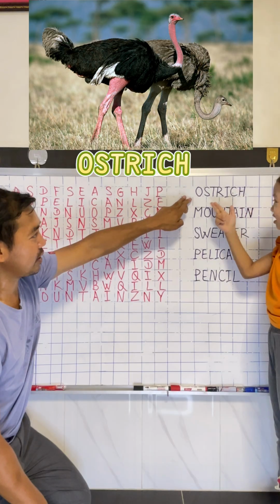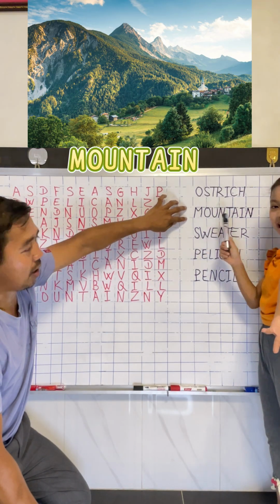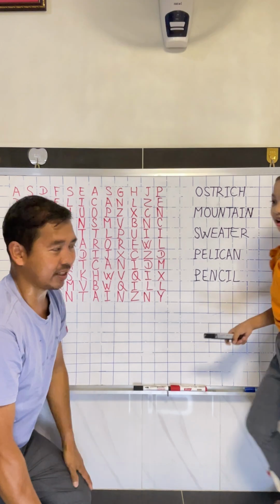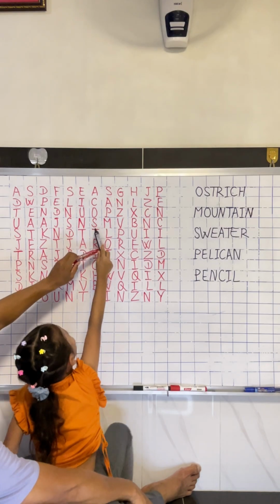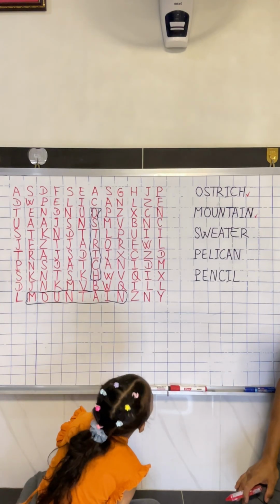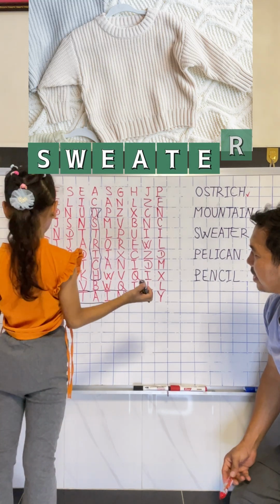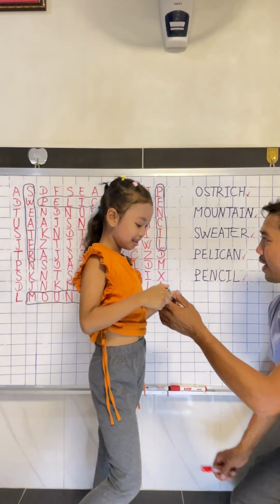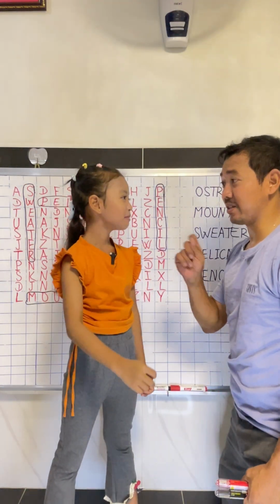Episode 11: Learning 5 English Words Everyday and Finding the Words in the Puzzle Game.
Welcome to the video of English words that play in puzzle game

Enjoy this fun Video and interactive English Word Search Puzzle Game designed for teens, adults, and English learners who want to improve their vocabulary in an enjoyable way.
This video is NOT made for children and is created for:
English learners (ESL / EFL)
Teens & adults who enjoy word puzzle games
Vocabulary practice
Brain training & language learning
You will practice finding words like:
Ostrich, Mountain, Sweat, Pelican, Pencil and more!
🧠 Great for:
Improving English spelling
Vocabulary building
Focus and concentration
Fun learning with puzzles
❗ This content is not directed at children and is intended for a general audience (not made for kids).
If you enjoy word games and learning English in a fun way, don’t forget to: